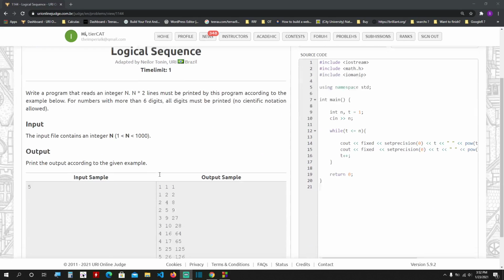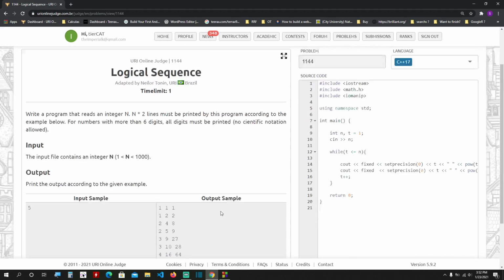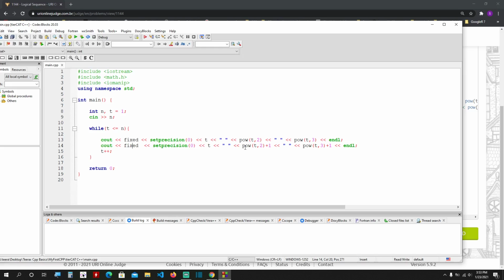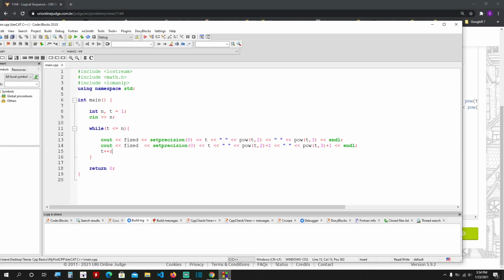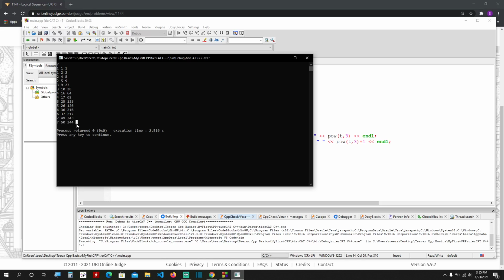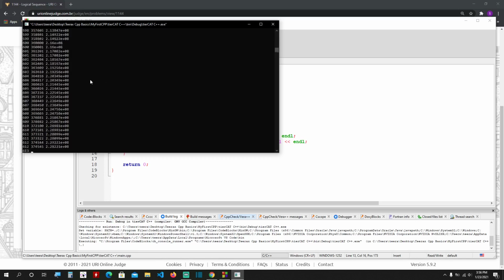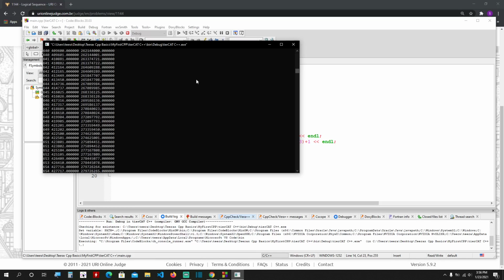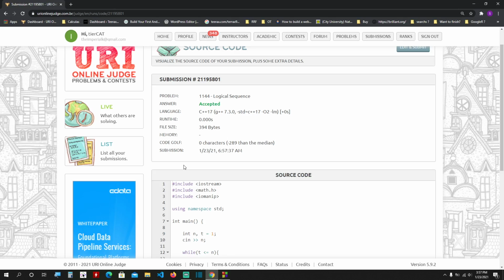"Logical Sequence" - 1144 solved with C++ Beecroud (URI)